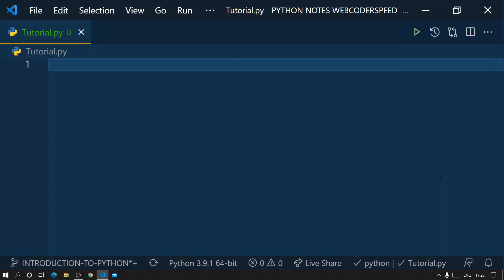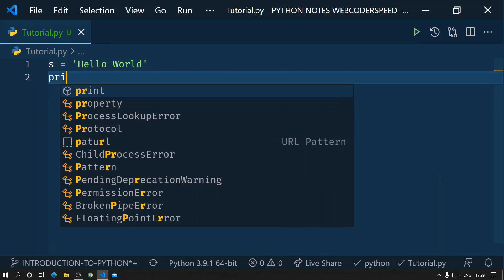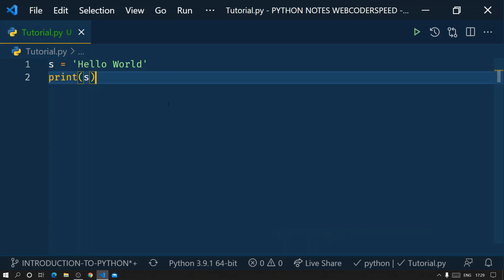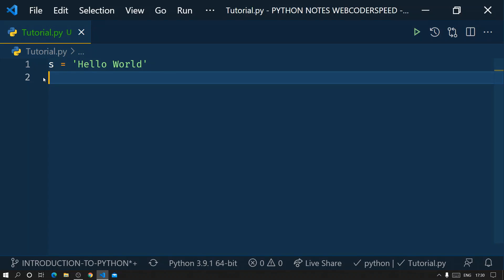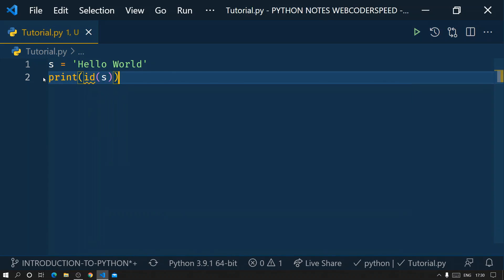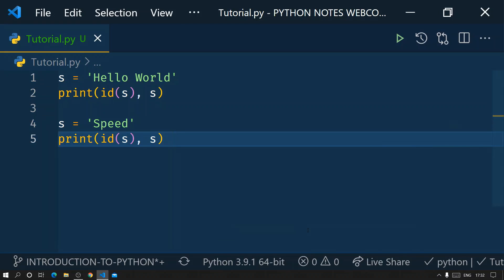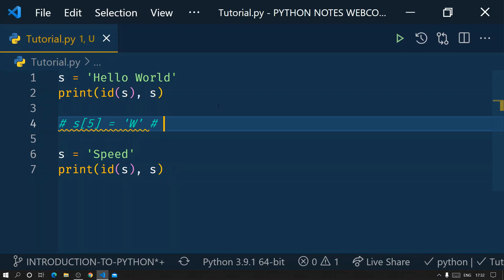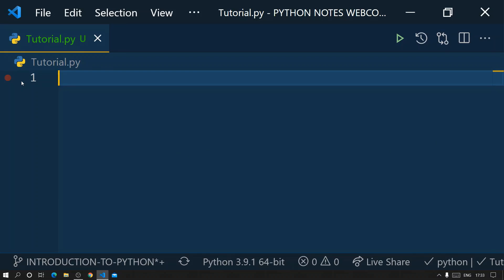MUTABLE AND IMMUTABLE OBJECTS | 2021 | CRASH COURSE | PYTHON PROGRAMMING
In this crash-course we will be going over Python programming basics like variables, data types and structures, functions, loops, classes and more. and after that we will move to advanced concept of python like magic functions, decorator, python visualisation etc.

Course Outline:
1) Python - 3
2) MySql
3) Numpy
4) Matploit
5) Django

Got a question on the topic? Please share it in the comment section below and I am gonna answer it for you.

"Keyword"
"difference between mutable and immutable in python"
"example of mutable and immutable data types in python"